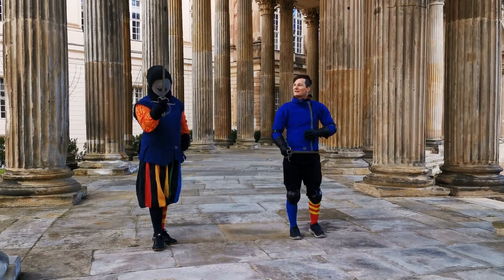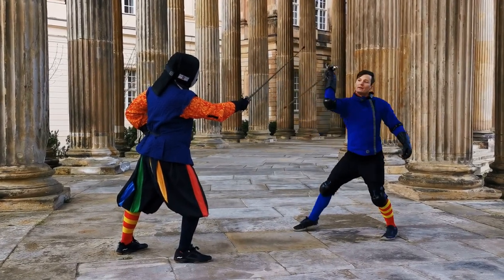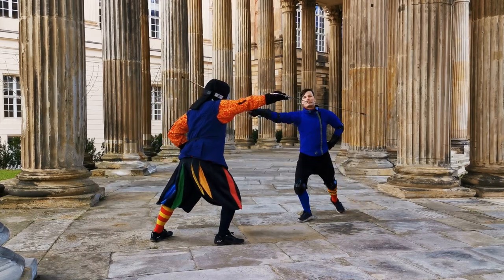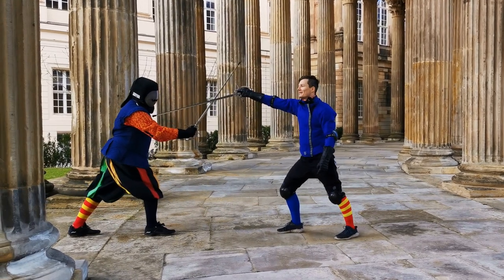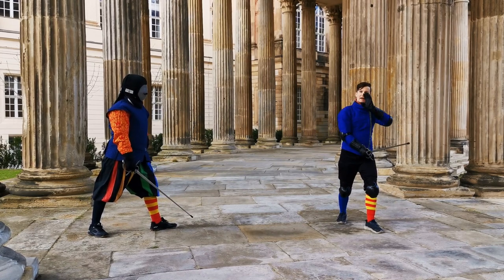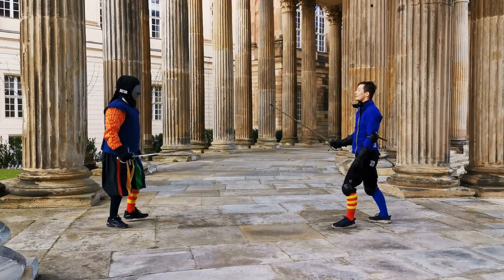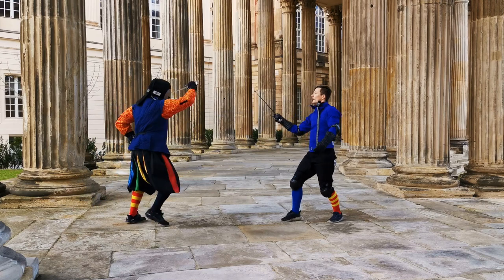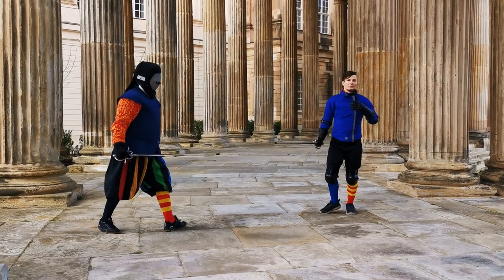The BEST historical Sidesword Drill - Partnered & Solo!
Hey everyone, Martin here from Schildwache Potsdam. In our latest video, Stephan and I talk about Giovanni dall'Agocchie's Varying Among Guards, which is an amazing historical sidesword drill that can be done both solo and with a partner. Overall, this drill is an excellent way to improve your sidesword skills and learn historical techniques. So check out our video and let us know what you think!

00:00 Intro
00:45 1st Action
01:53 2nd Action
02:48 3rd Action
03:22 4th Action
04:33 5th Action
05:09 6th Action
05:58 7th Action
06:49 8th Action
07:33 Everything together
08:30 Alternative Footwork